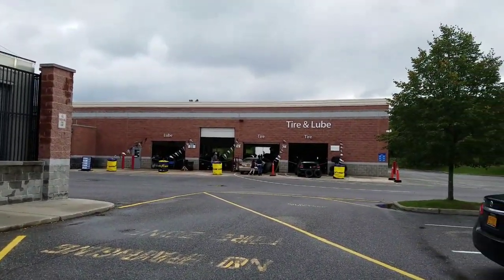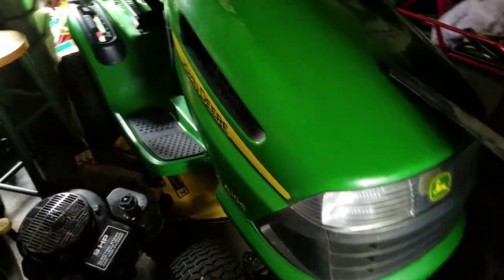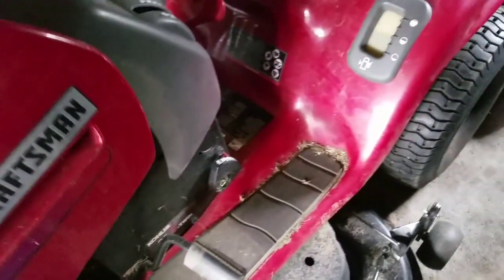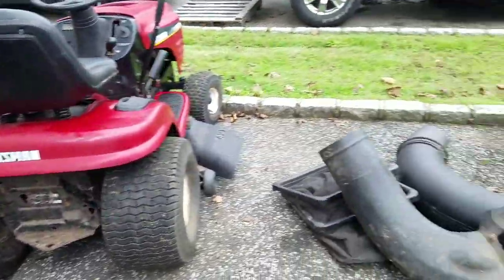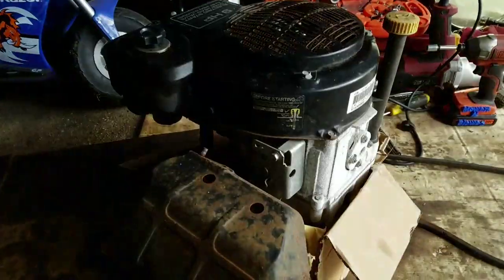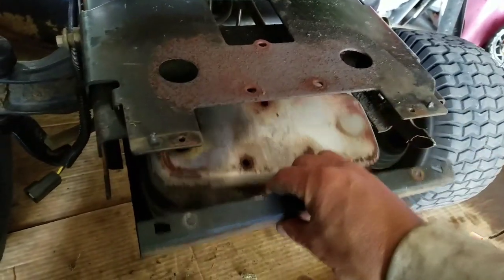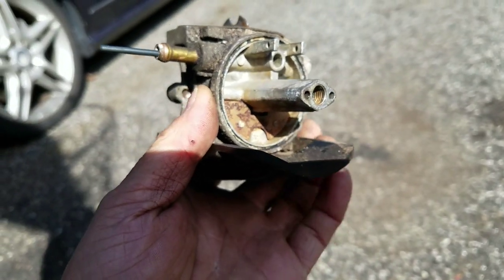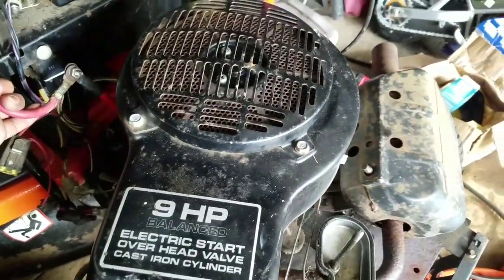INSTALLING FREE JOHN DEERE RX75 KAWASAKI 9HP FC290V ENGINE MOTOR SWAP ON A SCOTTS LAWN TRACTOR FIX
I took the motor off my free john deere rx75 riding mower that i picked for free and cleaned the carb...seems to run great! Ill have to figure out how to mount it on a lawn tractor frame plus solenoid, ignition, fuel delivery issues.  Can i get this scotts to run?